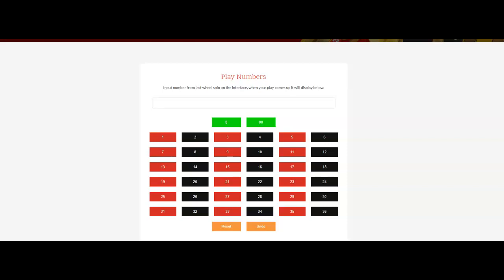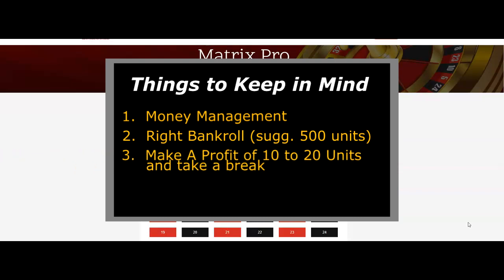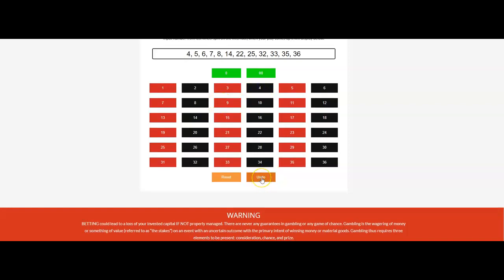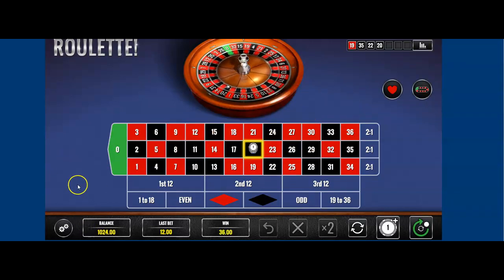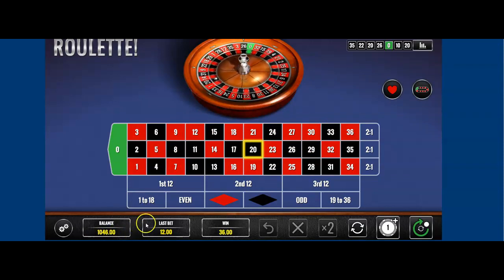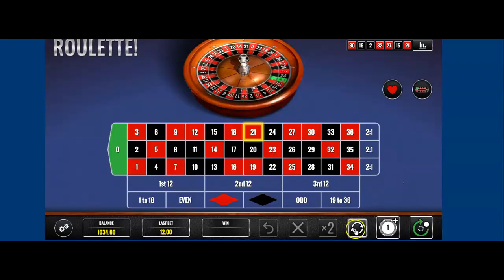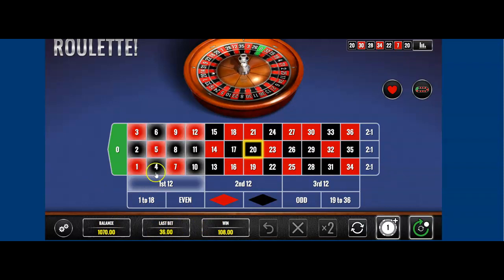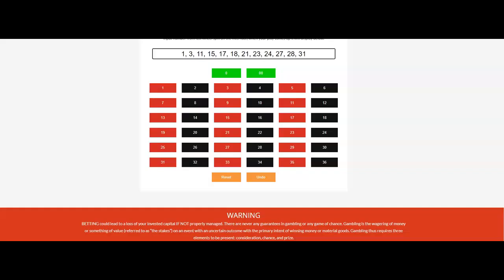NEW MATRIX PRO ROULETTE SOFTWARE - ROULETTE SYSTEM - DEMO VIDEO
Introducing the NEW MATRIX PRO.

This is a truly amazing roulette system.  It will make your head spin.

You will profit everyday with high hit frequency.

Things you need to keep in mind:
1.  Follow our Money Management outline, located on our website for paid customers.
2.  You need to have a proper bankroll.  We recommend $500 dollars or 500 units.  This is just a recommenation.
3.  Set a target goal of 10 units/dollars every 1/2 hr and take a break.  Once you have reached your daily target goal, call it a day, log out and go back in the following day.

Most important, THANK YOU for your continued support of our channel and for the time you spent watching our videos.